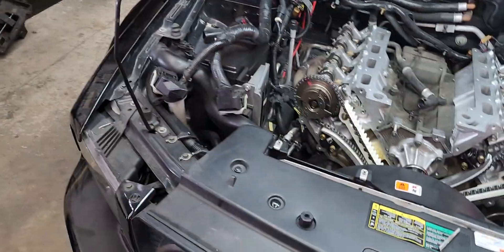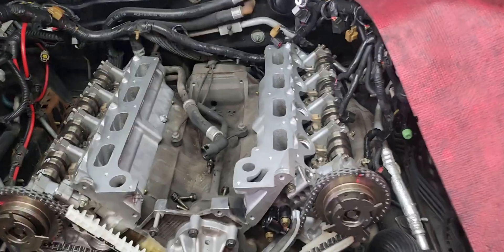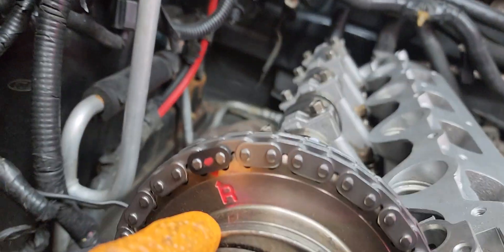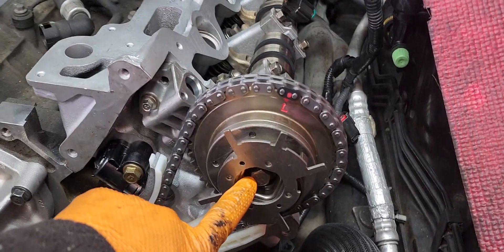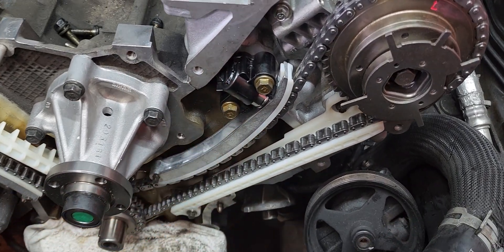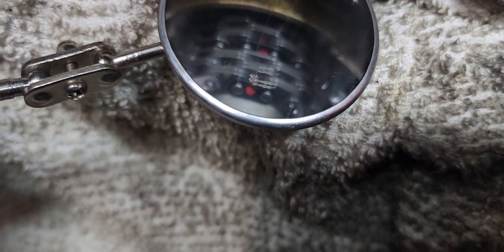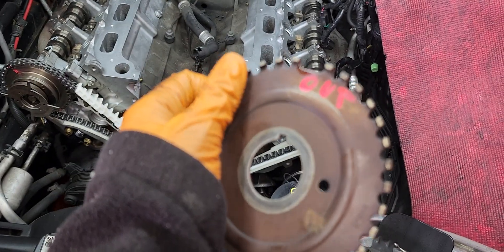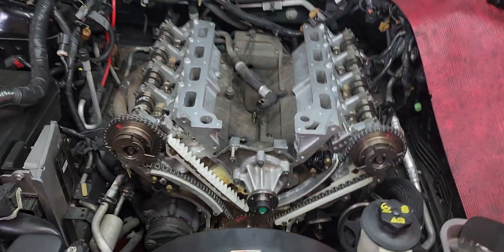4.6 ford timing chain marks (ford timing chains) mustang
timing marks on the ford mustang engine

new timing chains
new timing chain guides
timing chain tensioners

safety eyeglasses